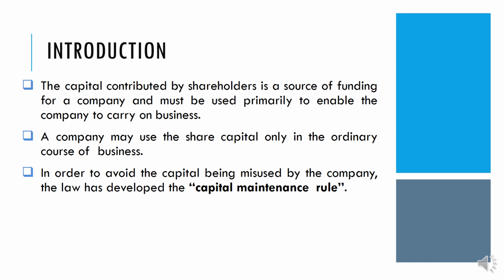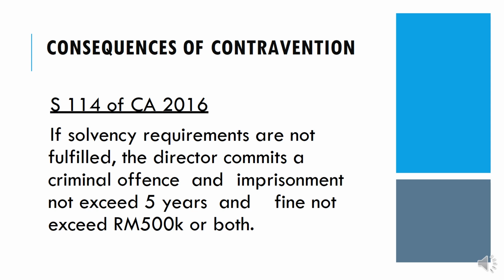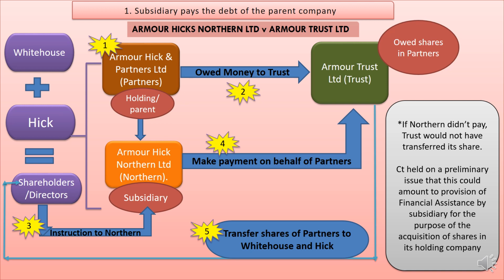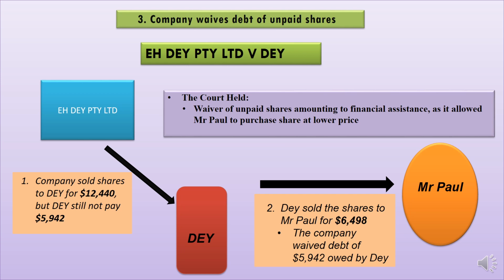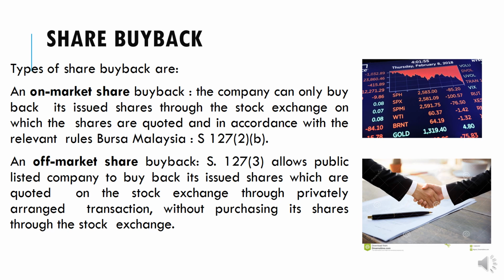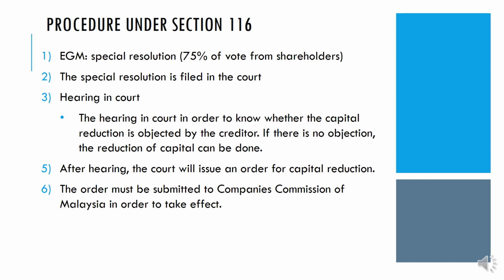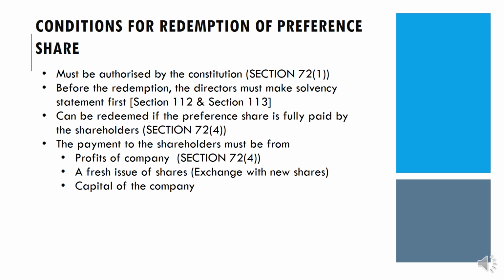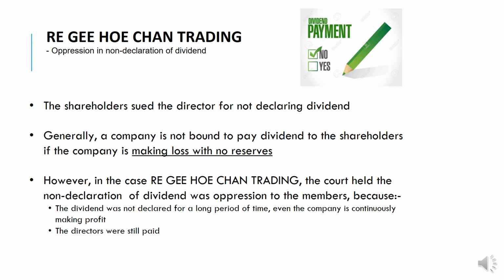Capital Maintenance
A brief lecture on capital maintenance for students MGM 4321